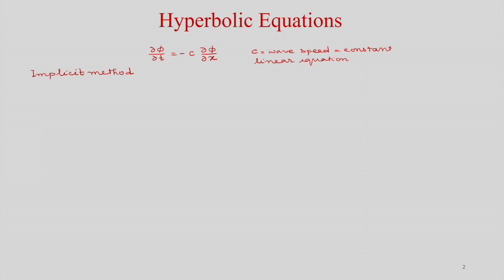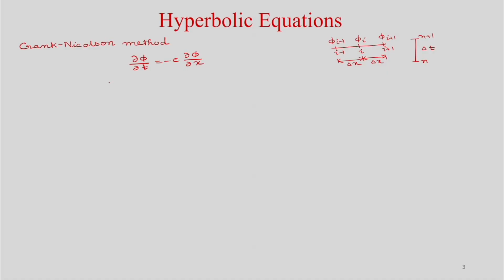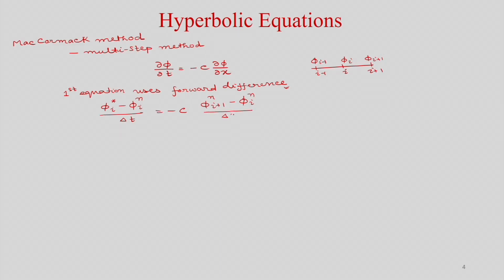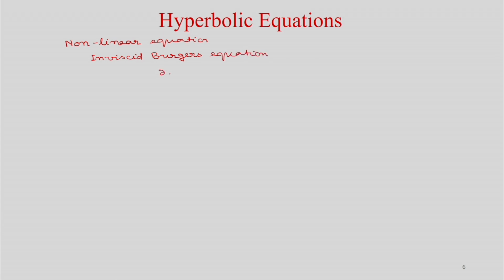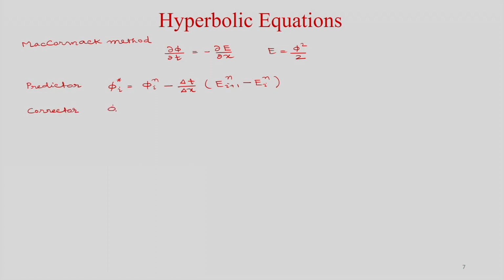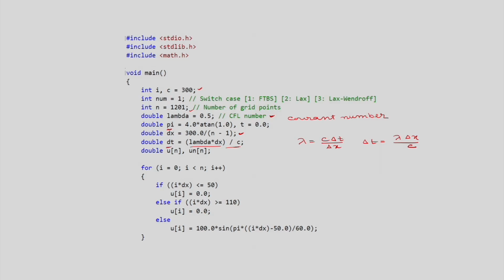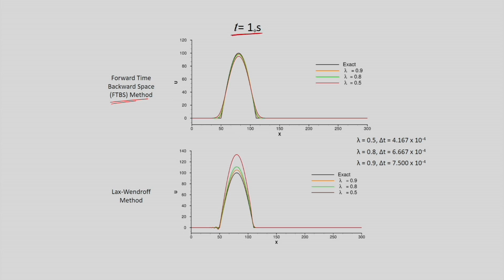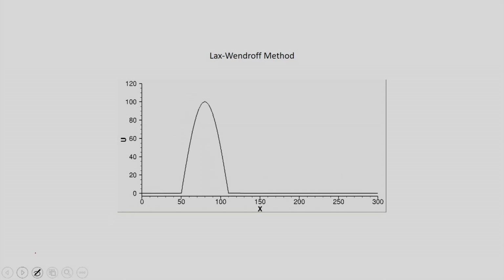Lec 19: Finite difference formulations of the first order wave equation: Implicit Method